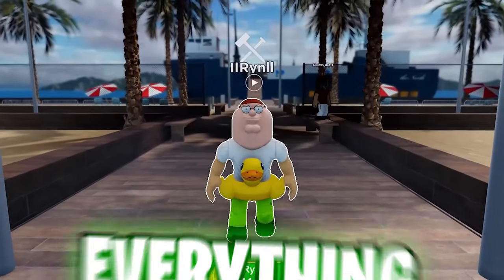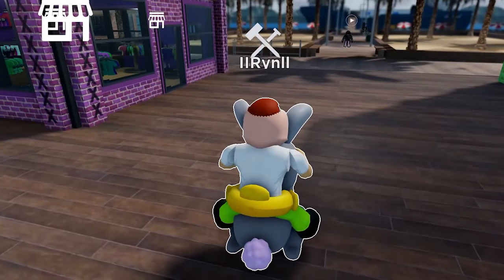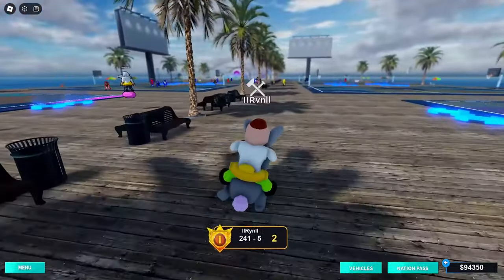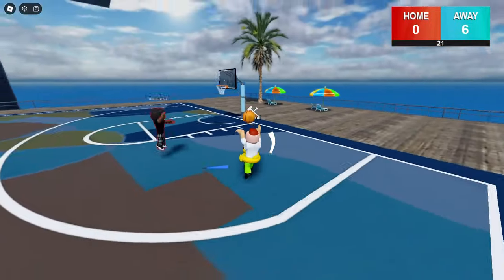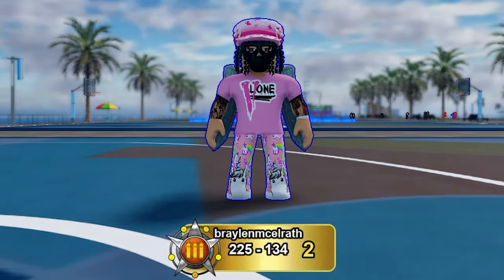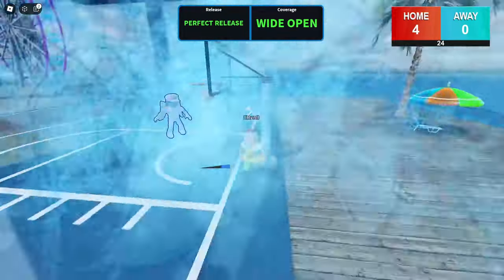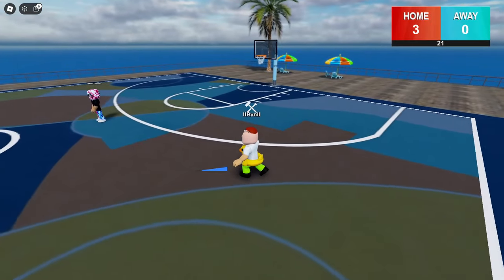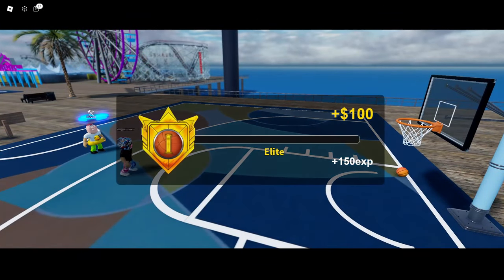MY NEW ROBLOX BASKETBALL GAME JUST ADDED SEASON 2!